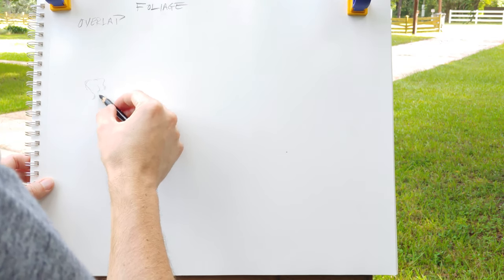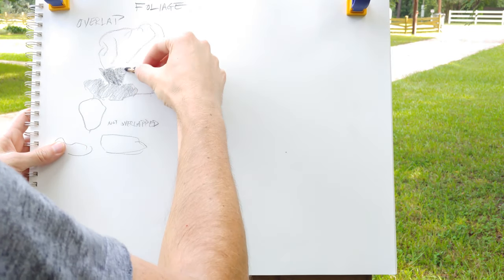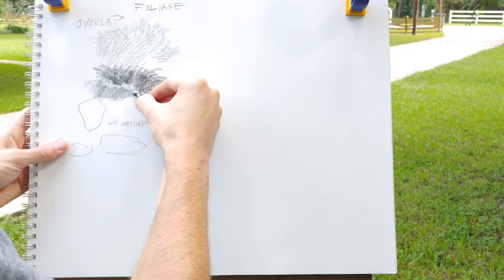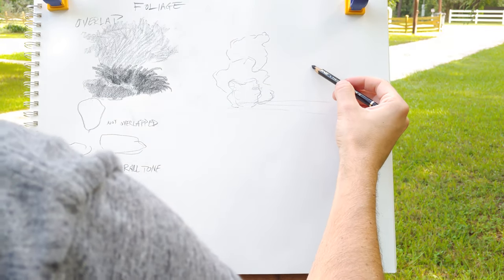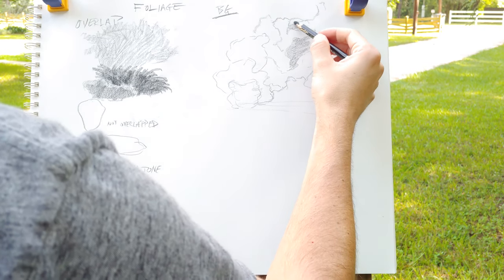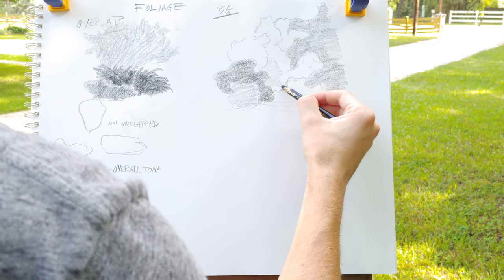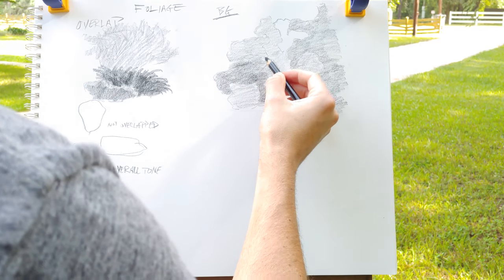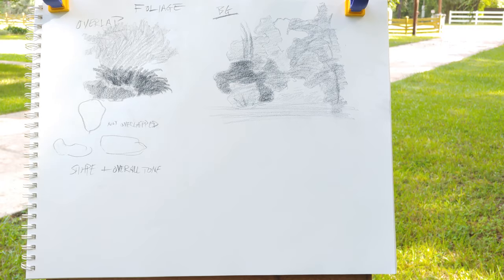How to Draw Trees and Bushes with Overlapping Shapes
This video introduces the idea of overlapping simplified shapes to create depth in a landscape. This gets you prepared for more complicated landscape concepts involving specific textures for leaves and so on.